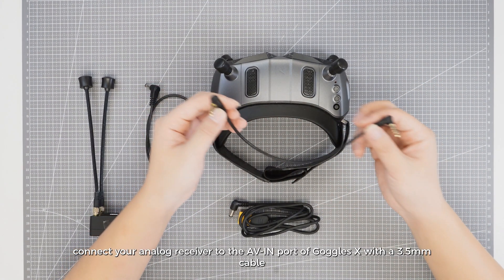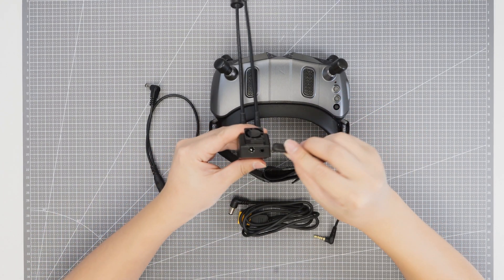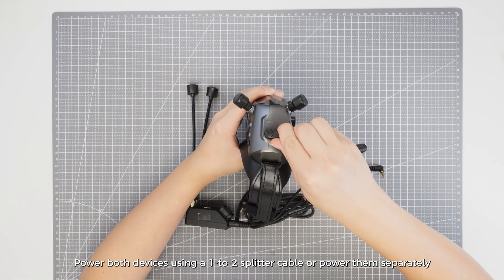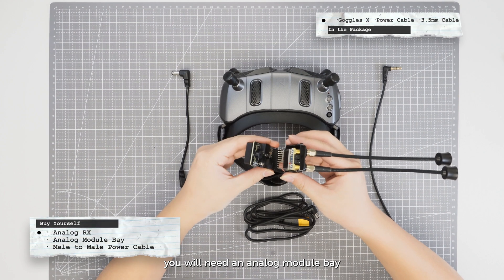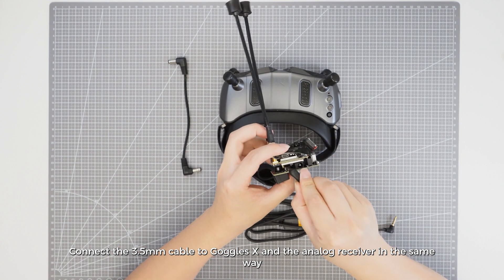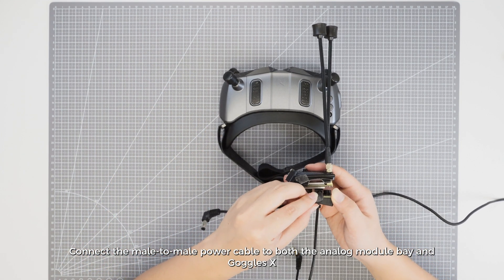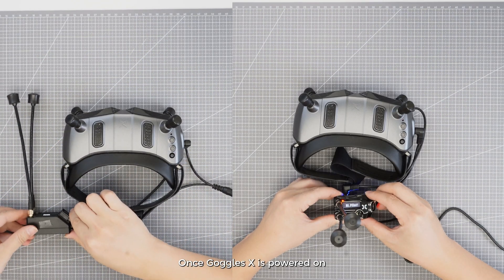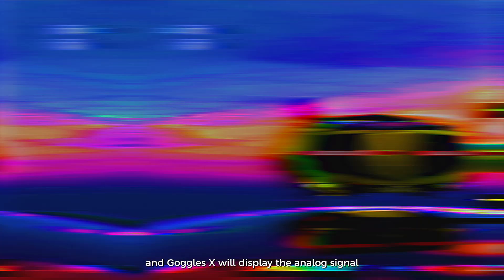How to Use Analog Input on New Avatar Goggles X | Step-by-Step Guide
In this video, we'll show you how to connect and use the analog input feature on the new Avatar Goggles X, now with built-in head tracking and enhanced support for analog signal input. Follow this simple tutorial to set up your analog receiver and enjoy seamless integration with your Goggles X.

Steps covered in the video:

Connect your analog receiver to the Goggles X using a 3.5mm cable.
Power both devices with a 1-to-2 splitter or separate power sources.
For receivers without a 3.5mm port, learn how to use an analog module bay.
Switch to analog mode with just one button.
Gear Used:

Avatar Goggles X
Analog Receiver
3.5mm Cable
Analog Module Bay (if needed)